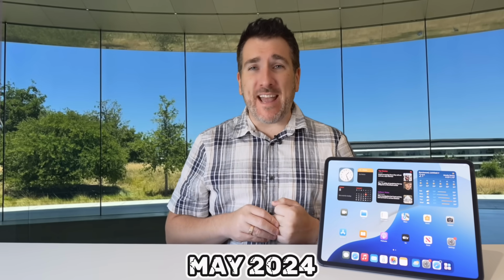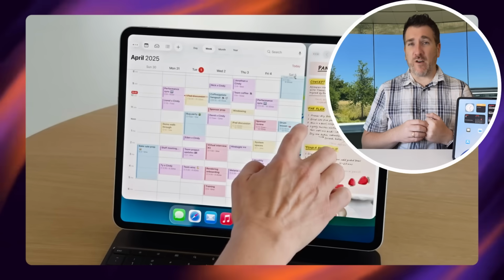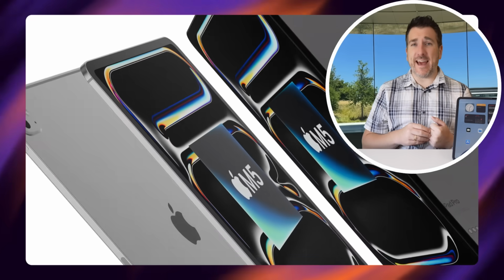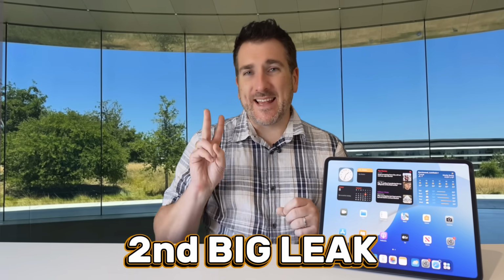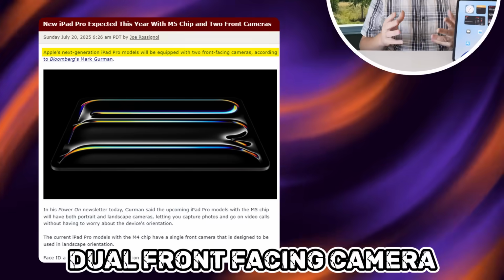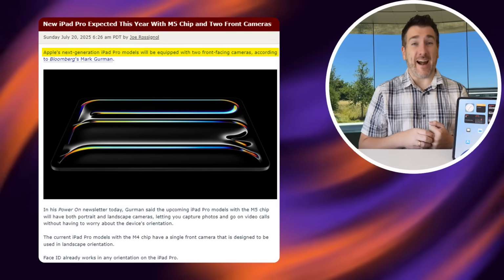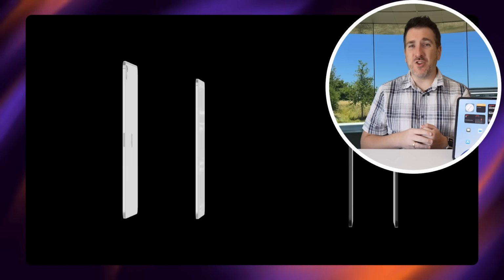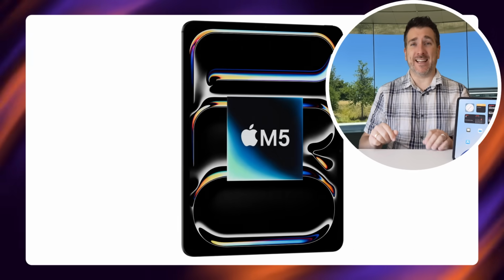iPad Pro M5 - HUGE New LARGER Display Leaks!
We have had quite a few NEW LEAKS for the 2025 iPad Pro M5 including a BIGGER Screen, Dual Front Cameras and much for this Year! Lets go over the TOP LEAKS and RUMORS for NEW Change the 2025 iPad Pro with M5 Inside with iPadOS 26.

Get Ready as we dive into the Latest iPad Pro M5 LEAKS! This powerful device is about to revolutionize the way you work, create, and play. With its cutting-edge technology and innovative features, the iPad Pro M5 is set to take the world by storm. Join us as we explore the exciting possibilities and capabilities of this latest Apple masterpiece. From blazing-fast performance to stunning visuals, we'll cover it all in this comprehensive review. So, what are you waiting for? Let's dive in and discover what makes the iPad Pro M5 into a potential game-changer!
Today I also want to do a summary of everything we know so far including the iPad Pro M5 Release Date and Price.

Concepts from;

Matt Talks Tech; I have created these renders myself, please seek permission before using